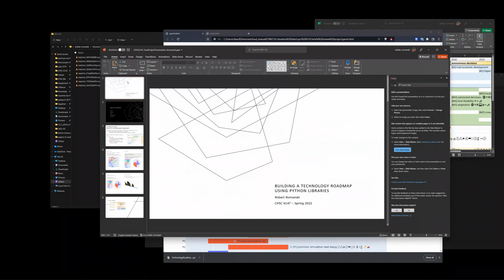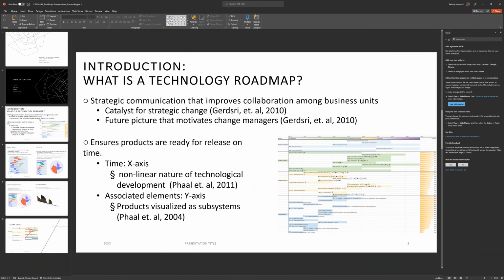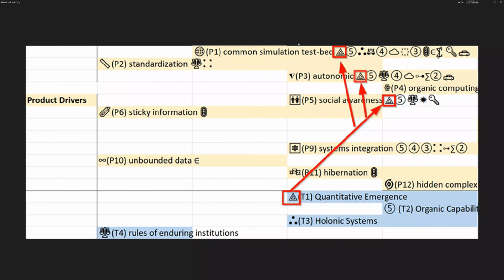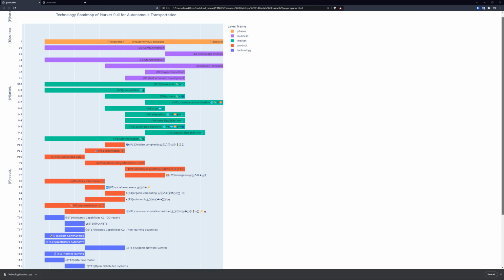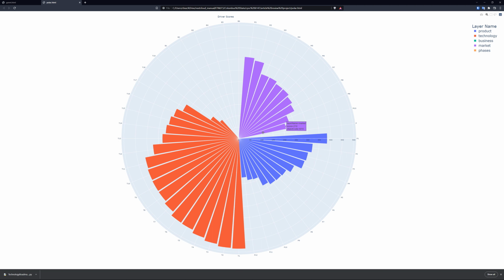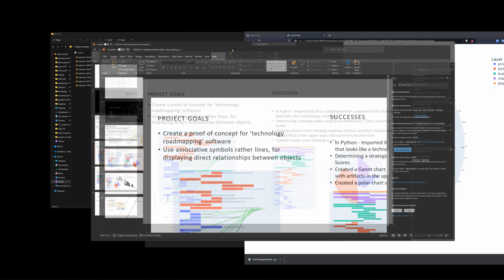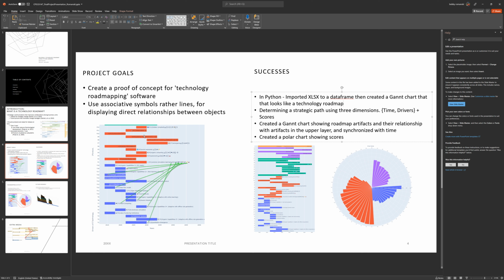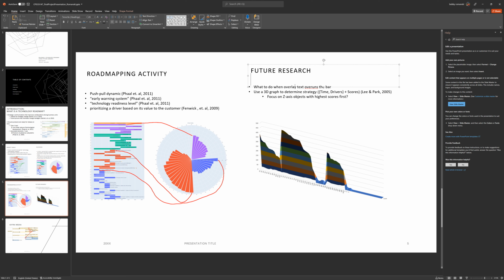CPSC 6147 - Presentation for Data Visualization Course - Technology Roadmapping in Python